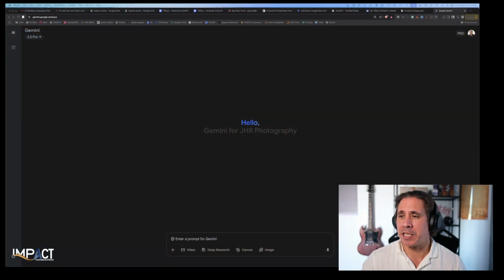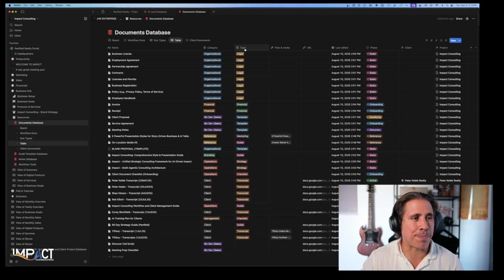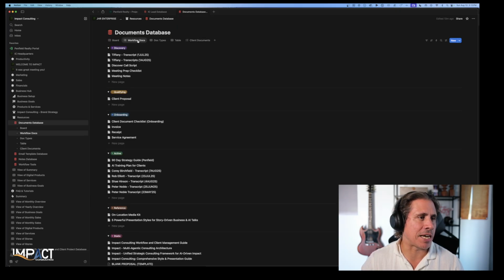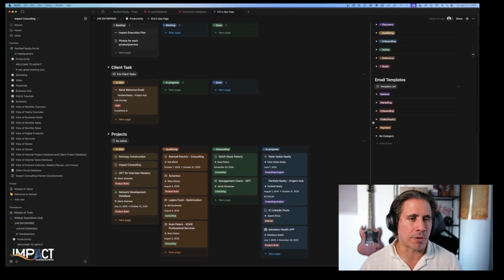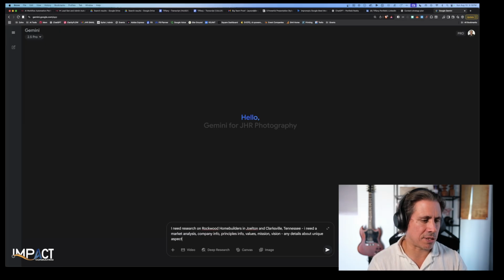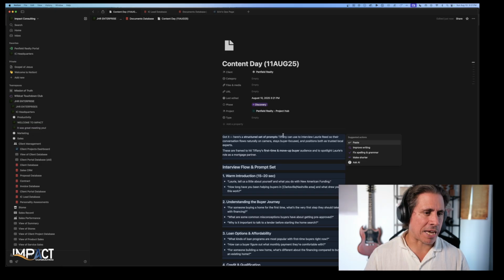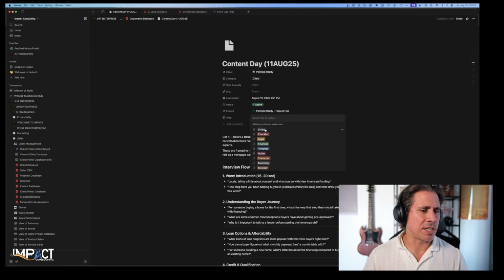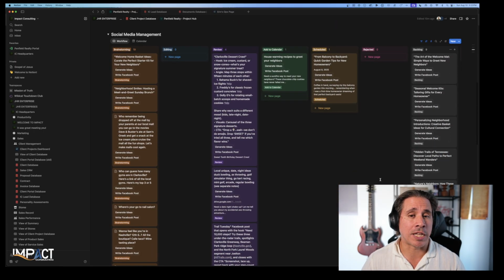Notion Client Walkthrough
A general walk through of my Notion client workflow and database relationships.